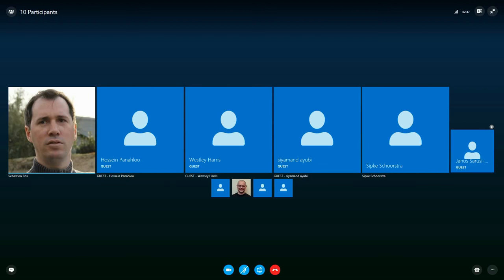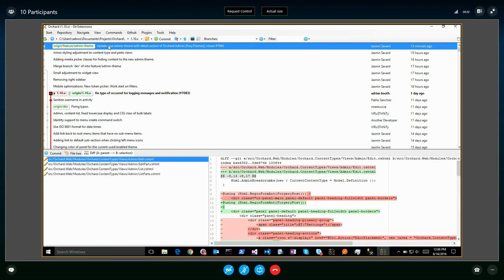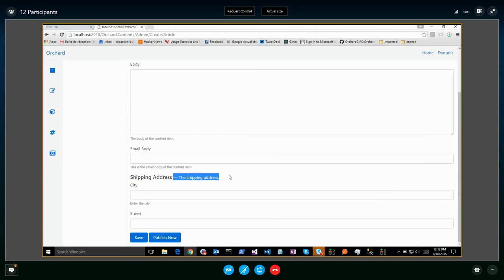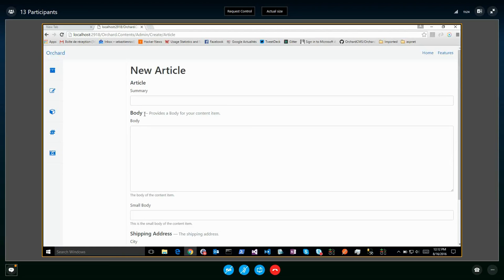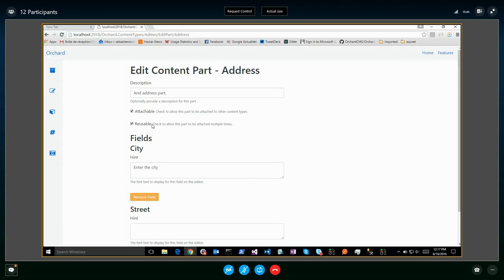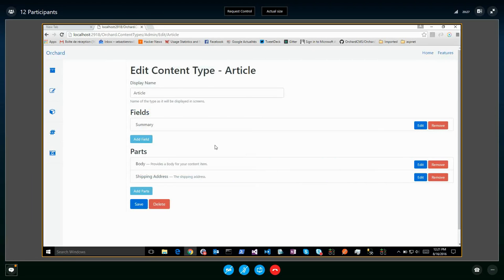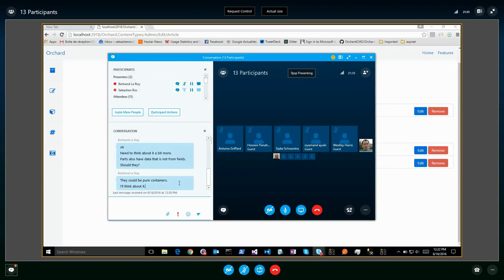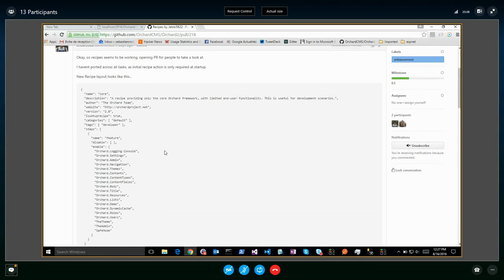Orchard Podcast:16th of August, 2016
Meeting Notes:
- Status:
-- 1:52 - Fix typo occurred for logging messages and notification (#7083).
-- 2:15 - Admin theme related commits.
- Status on Orchard 2:
-- 2:52 - Fixing differentiator support.
-- 3:07 - Ordering fields part part.
-- 3:25 - Grouping part editors in ConetntPart.Edit shapes.
-- 3:41 - Presentation about Part ordering in the editor.
-- 13:38 - Question answered : If parts have names, what's the difference with fields?
-- 17:45 - Next step for the UI.
-- 19:07 - Update about recipes.
-- 23:08 - Added OpenId module for OpenId/Oauth2 support. PR#215
- Demo:
-- 25:43 - Jasmin Savard's demo about the new admin theme followed by a discussion about it.
- Topics:
-- 48:52 - Let's Encrypt - Azure Application Services.
-- 51: 15 - Talk about Harvest.